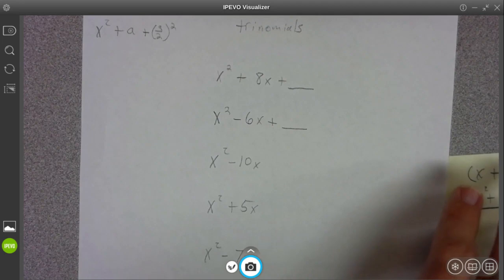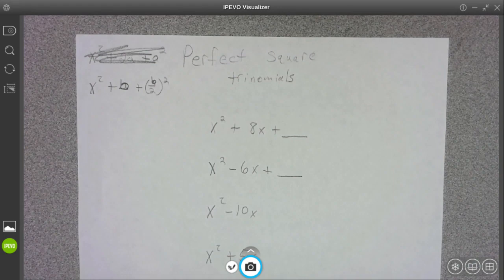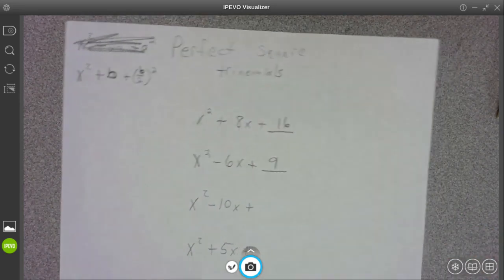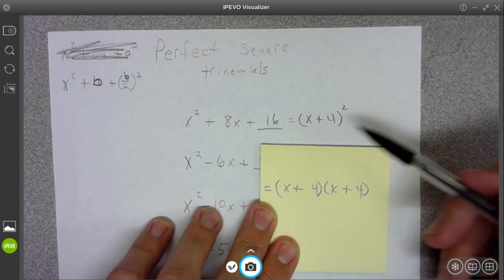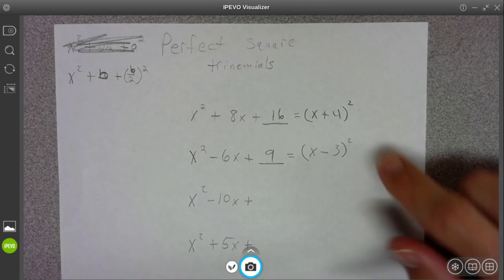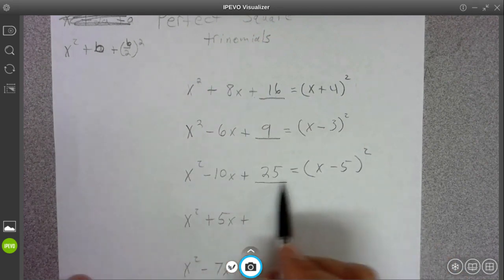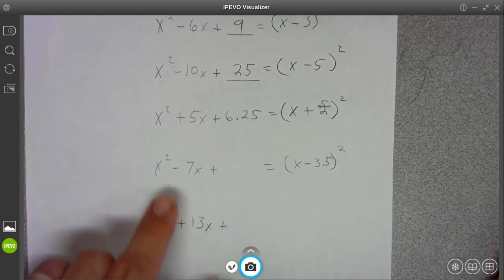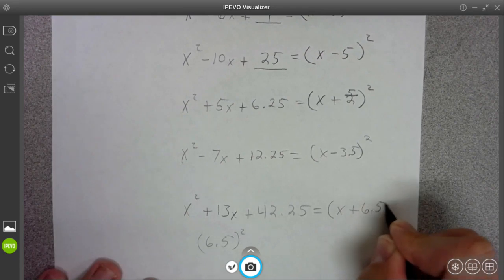Perfect square trinomials part 1 V2